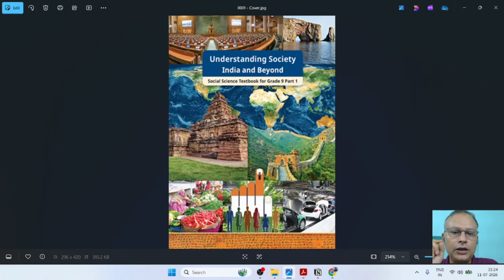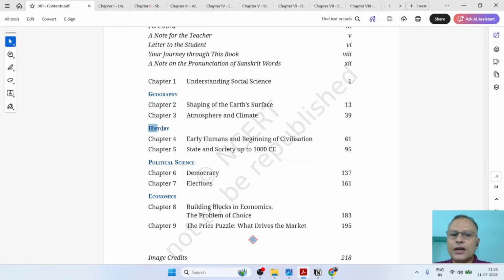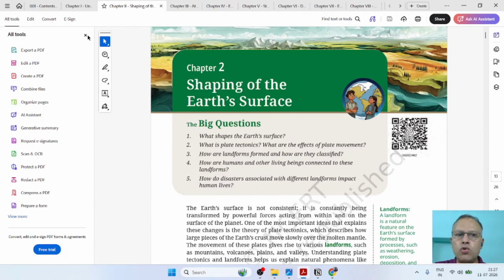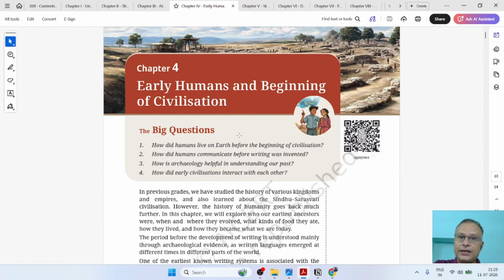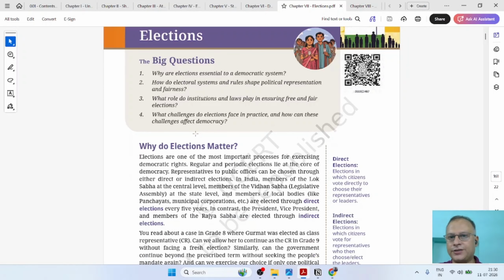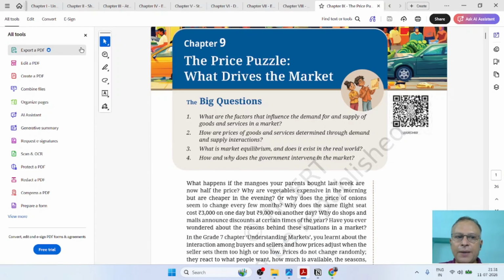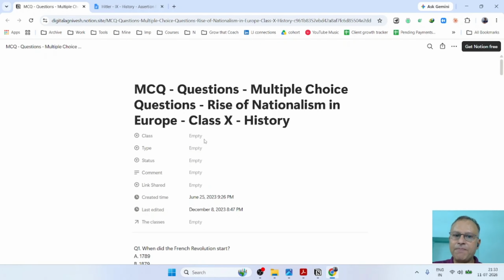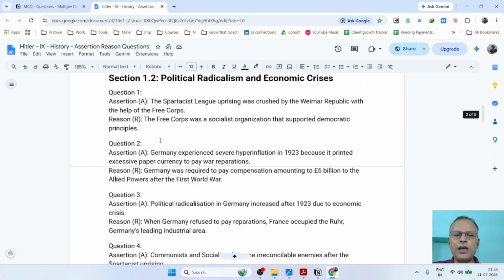New NCERT Class 9 Social Science Book 26-27 | Understanding Society India and Beyond | PDF Download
Honestly, this is the moment every Class 9 CBSE student was waiting for.

NCERT has officially released the Class 9 Social Science new book for session 2026-27 - and in this video, I am walking you through everything you need to know as a Class 9 student right now.

I have gone through the book myself and trust me - this new book is actually quite interesting. Shorter chapters, colourful pages, and a completely fresh approach to Social Science. You are going to enjoy it.

What I cover in this video:

✔ Where and how to download the new NCERT Class 9 SST PDF for free
✔ What is "Understanding Society: India and Beyond" - and why the name changed
✔ Full chapter list of Part 1 - Class IX - SST Book - explained simply
✔ What is different from the old SST books
✔ How you should start studying this new book right now

Chapters in the New Class 9 SST Book:

👉 Chapter 1 - A General Chapter: Understanding Social Science
👉 Chapter 2 - Geography: Shaping of the Earth's Surface
👉 Chapter 3 - Geography: Atmosphere and Climate
👉 Chapter 4 - History: Early Humans and Beginning of Civilisation
👉 Chapter 5 - History: State and Society up to 1000 CE
👉 Chapter 6 - Civics: Democracy
👉 Chapter 7 - Civics: Elections
👉 Chapter 8 - Economics: Building Blocks in Economics - The Problem of Choice
👉 Chapter 9 - Economics: The Price Puzzle - What Drives the Market

I am Agnivesh Sir - an SST and English teacher from Bankura, West Bengal. I have been teaching CBSE students for years and I started this channel because I believe every student deserves a teacher who explains things simply and honestly - no matter which city or town they are from.

If you are a Class 9 student who is confused about the new syllabus, this video is made for you.